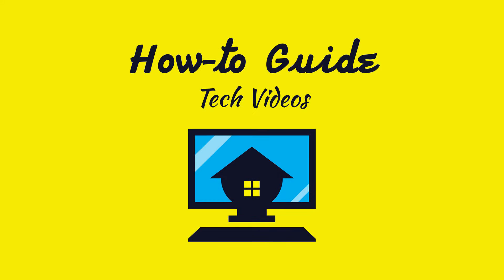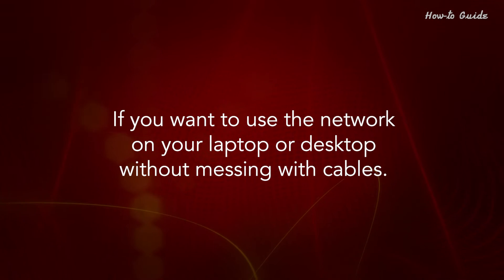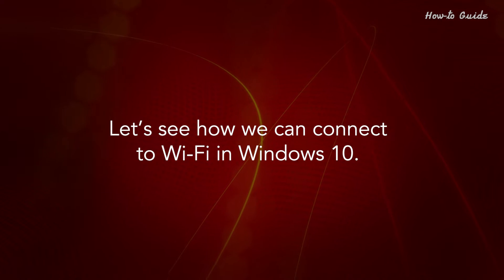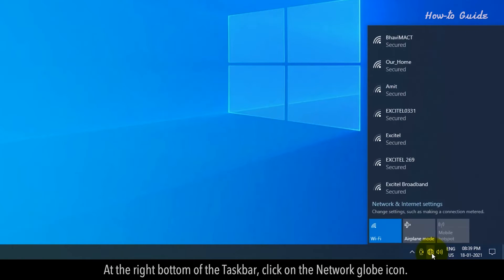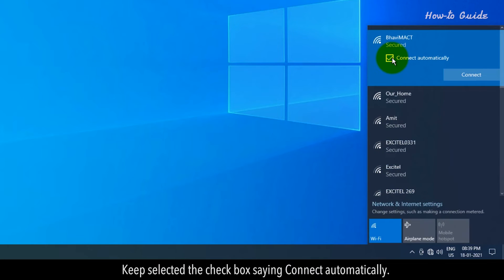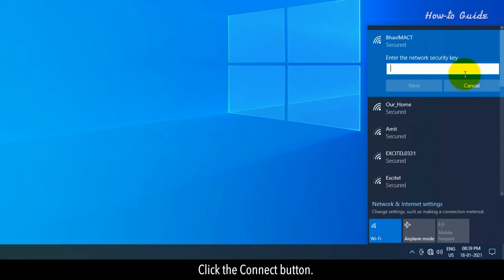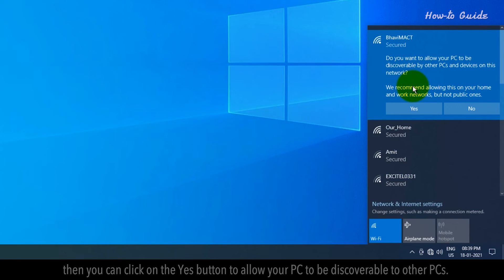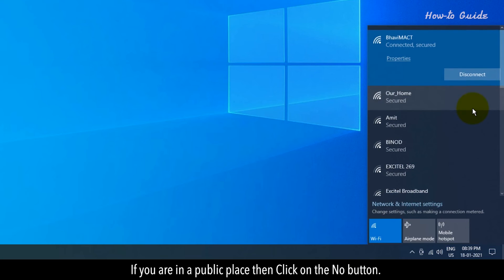How to Connect to WiFi on Windows 10 :Tutorial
If you want to use the network on your laptop or desktop without messing with cables. Then, a Wi-Fi connection is the most convenient way to access an internet network. Let’s see how we can connect to Wi-Fi in Windows 10.
1. At the right bottom of the Taskbar, click on the Network globe icon.
2. A list of available networks will appear.
3. Click on a Network name which you want to connect with.
4. Keep selected the check box saying Connect automatically.
5. Click the Connect button.
6. Type the password of your network, and then click on Next.
7. If you are using a network at your home then you can click on the Yes button to allow your PC to be discoverable to other PCs.
8. If you are in a public place then Click on the No button.
9. See, your laptop is connected now on a Wi-Fi network.